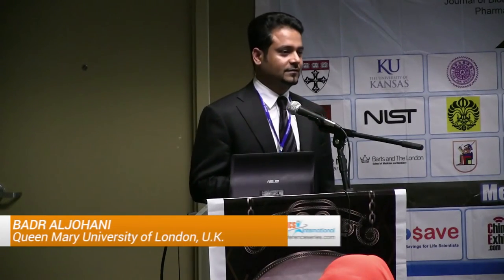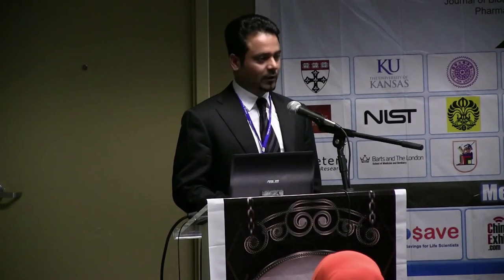Badr Aljohani| Queen Mary University of London| UK | BABE 2014 | OMICS International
Title: Analytical techniques for tracking counterfeit and substandard medicines
5th World Congress on Bioavailability and Bioequivalance Pharmaceutical R&D Summit
September 29-October 01, 2014 Baltimore , USA

Abstract

Background: Counterfeit and substandard medicines are a global problem affecting both developed and developing countries. Counterfeit medicines are fake, while substandard medicines are true medicines that do not meet the requirements for quality, safety and efficacy of the branded drug. Both counterfeit and substandard drugs can be life threatening and have caused deaths. Thus, it is important to have simple and rapid methodology for detecting counterfeit and substandard medicines. In this study, we used capillary electrophoresis (CE) to detect impurities in lisinopril, high performance liquid chromatography (HPLC) to quantify ciclosporin active ingredients, Ultra Performance Liquid Chromatography with tandem mass spectrometry (UPLCMS/ MS) for detecting impurities in both ciclosporin and azithromycin.
Method: 44 lisinopril, 8 ciclosporin and 19 azithromycin products were obtained from hospitals and pharmacies from 11 countries. In-vitro dissolution testing was used to identify differences between products. It was performed to United States Pharmacopeia (USP) guidelines with sampling at intervals up to 120 min. The samples were quantified by CE, isocratic reverse phase liquid chromatography (RPLC) and UPLC-MS for lisinopril, ciclosporin and azithromycin, respectively.
Results: Impurities were detected in all lisinopril tablets: ranging from 4-27%. For ciclosporin, all capsules met the USP requirements, rupturing within 15 minutes. Statistical analysis showed significant differences (p less than 0.0001) between the mean contents of brand and generic formulations, the confidence interval (CI) 95% range for the brands were (79-108), (71-98), (81-110), (85-117) and (73-100), (83-114), (45-62), for the generics, 95% CI were calculated based on the reference sample being 100%. All brands and two generics showed more than 80% of ciclosporin after 90 minutes (99, 100, 94, 84, 92, 85 and 97%). One generic, contained less than 54% of labelled amount (54} 10%). Relative to the brand the mean % content of all capsules were significantly lower (p less than 0.0001). Ciclosporin degradation impurities were detected in one generic preparation.
Conclusion: Based on the results, it is concluded that some of the ciclosporin preparations did not contain the exact mass labelled. Both ciclosporin and lisinopril preparations contained significant impurities. These results have important implications especially with ciclosporin, which has a narrow therapeutic window. Switching among and between branded and generic ciclosporin may lead to irreversible kidney damage or acute rejection.

Biography

Aljohani Badr is originally from Saudi Arabia he received his BSc Pharm from King Saud University in Riyadh and his Master and MPhil degree in Clinical Drug Development from Queen Mary University of London, UK. His professional interests include internal medicine, critical care, pediatrics and clinical research. Now, he is in final year PhD in Clinical Pharmacology, Drug Bioequivalence in QMUL.